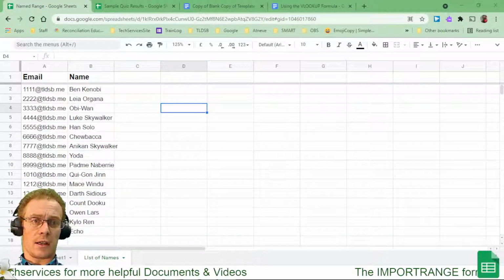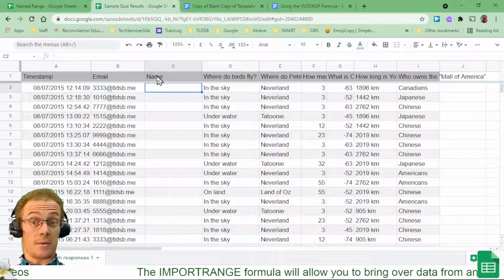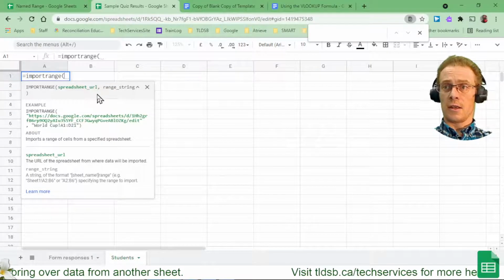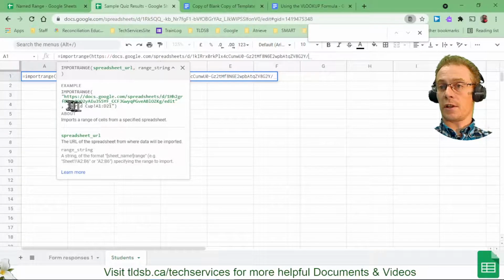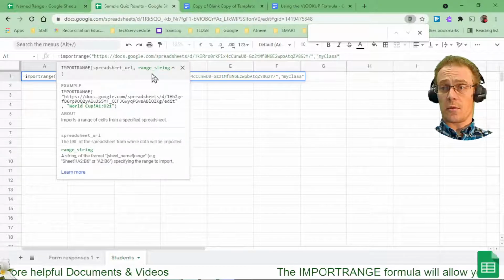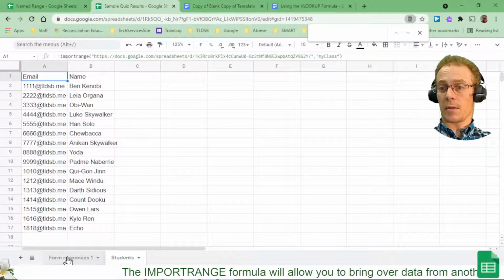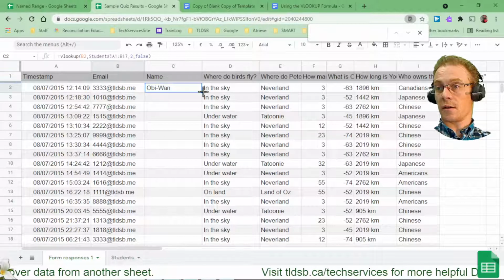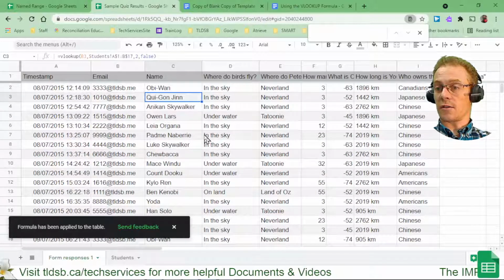Sheets - Importrange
The IMPORTRANGE formula will allow you to pull data from one sheets file over to another sheets file for reference and use in formulas.